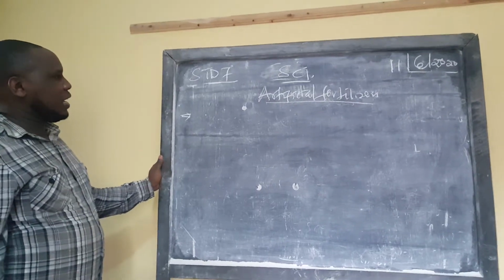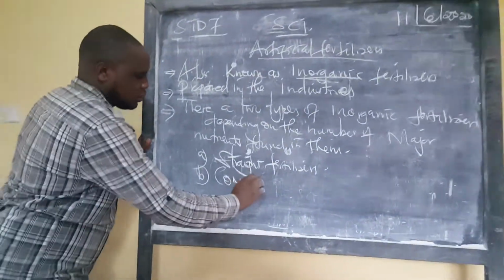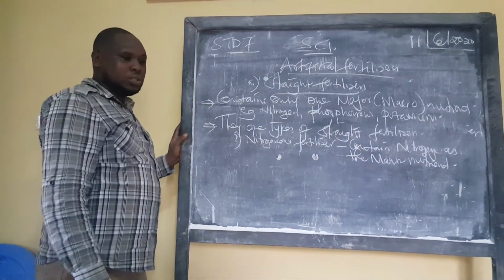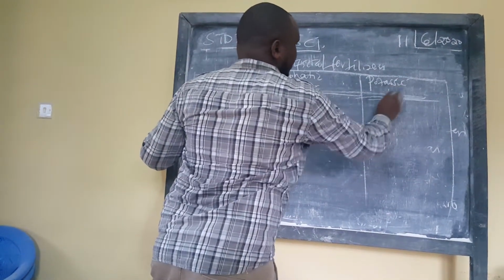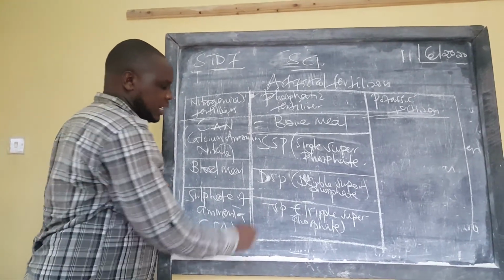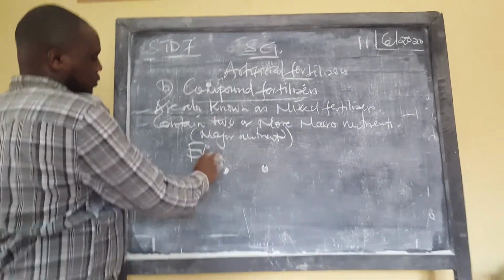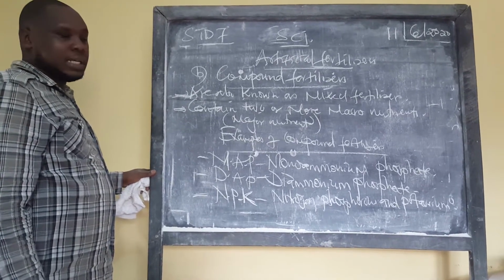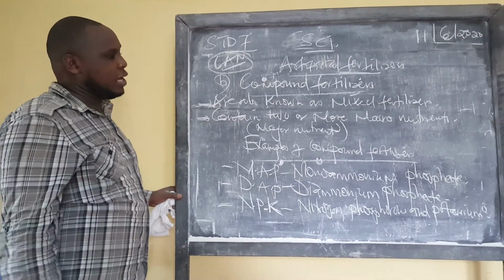Science lesson class 7 by Mr William George.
Artificial  (inorganic) Fertilizers.